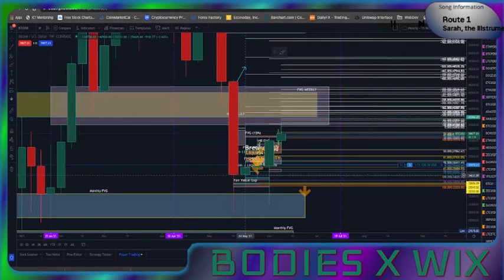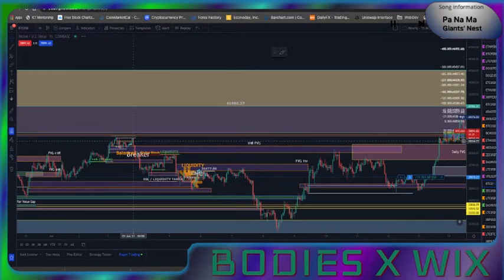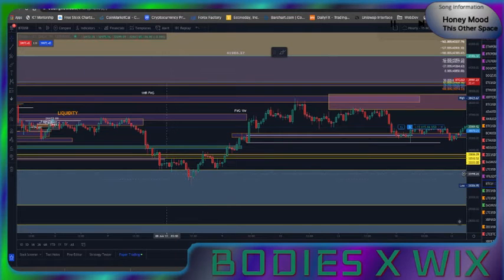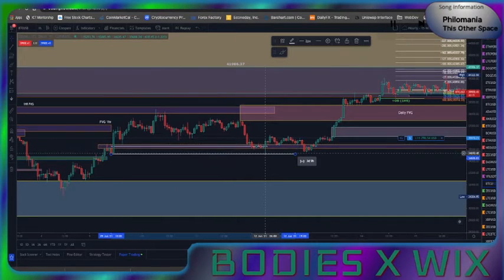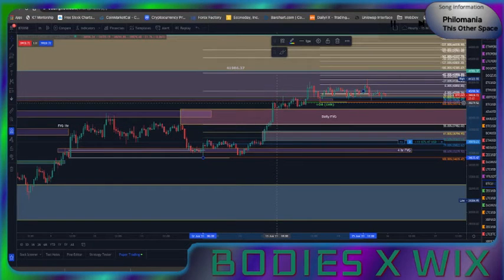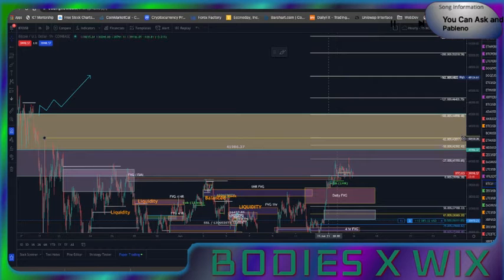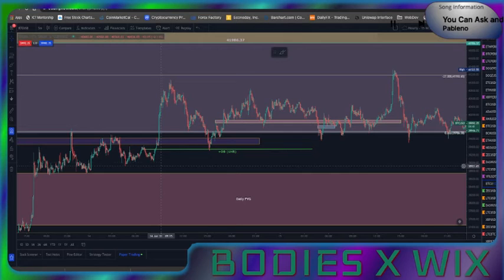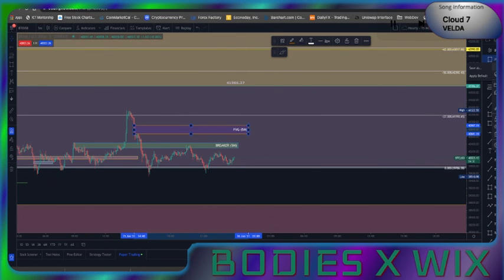BXW - Bitcoin BTC 4 - Again (Audio issues in last video) Still Standing by 43k Resistance and Why?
WARNING: BE CAREFUL OF "SMART-MONEY TEACHERS/CHANNELS" I found one today that I was utterly appalled by because of how off he was with his vocabulary.

SmartMoney Fair Value Gaps could keep BTC at bay for just. bit longer

It's only $3/month. Do you needless things? Candy, Junk Food? I do, A lot. But I’ve started, taking note of them and instead of buying these, I buy bitcoin when It’s a decent price. $3 junk, not a millionaire. $3/month could help change your life, I don’t have all the answers. But I have enough to point you in the right direction. You’ll be the first to access da Telegram signals group.

Earn Money with referrals for Crytpo Exchange - Gate and receive 20% of my trading fees
CoinEx, The Global Digital Coin Exchange, Where Innovative Digital Assets Gather.
where you'll receive 5.25% of my trading fees
Bitstamp receive a $20 cash bonus after trading $100 worth of crypto
Binance.US Referral ID: 52479512
Get $100 Bonues without making a deposit with Moga FX!
Other ways (Become an Introducing Broker)
(Create an an account, bonus for trading)

- Acorns rolls your change into an investment program of your choosing. Plus you cn se-up recurring deposits
- RobinHood app - Claim a free stock on Robinhood when you open an account using this link. You dont have to buy an entire stock, only why you afford. It’s great for beginner
- WeBull: $100 deposit and you get. Random stock to start, the more people you refer, the more stocks are added as a bonus instead of money.